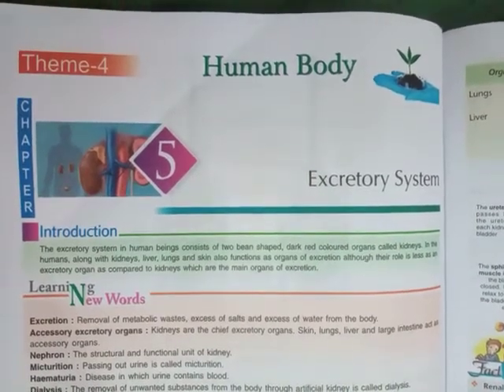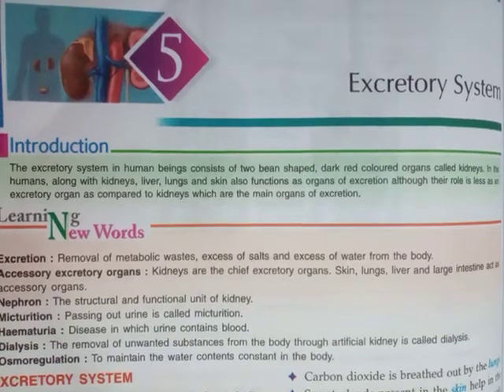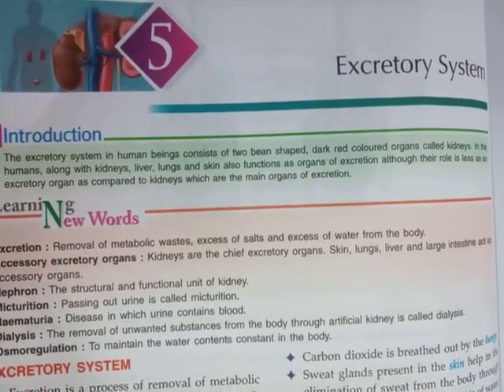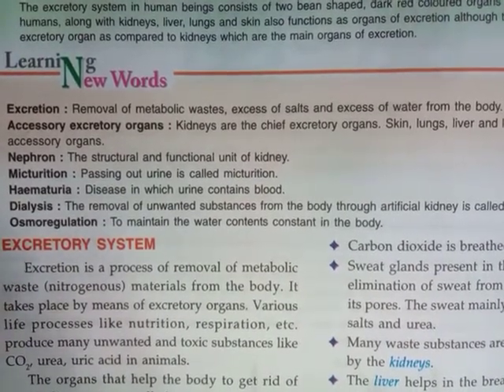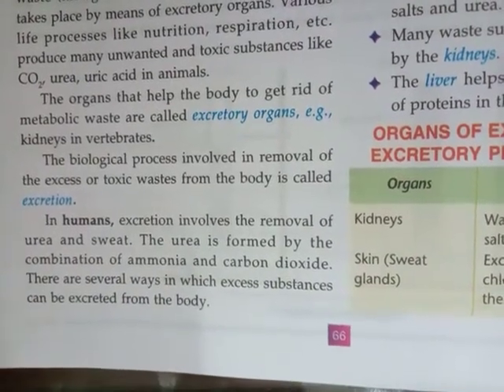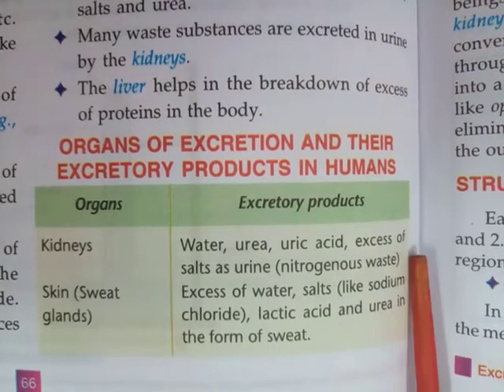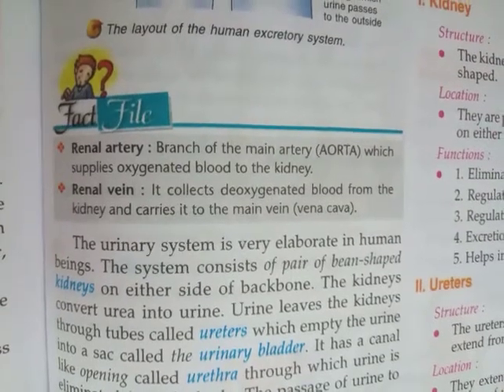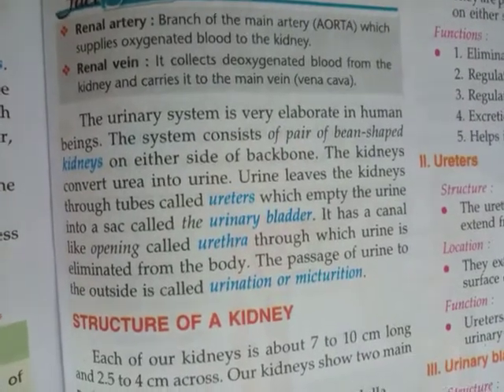STD-7_BIO_CH-5_AS-5